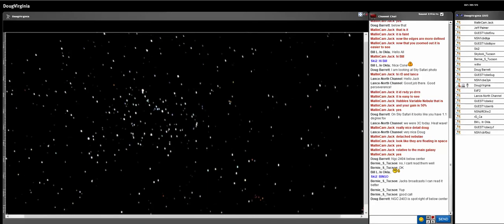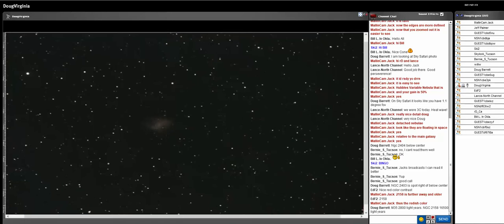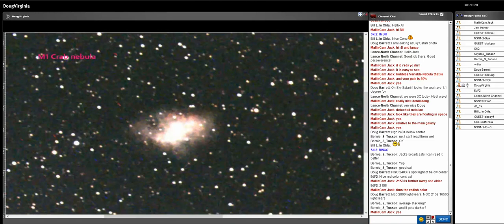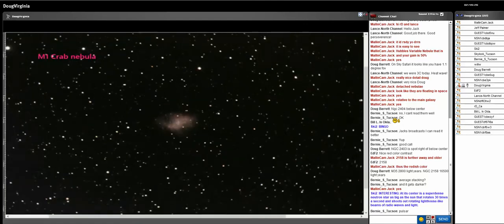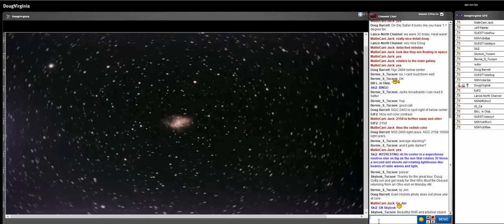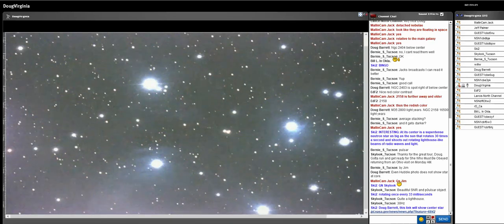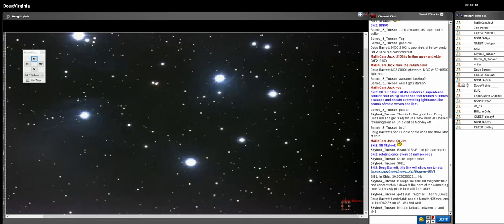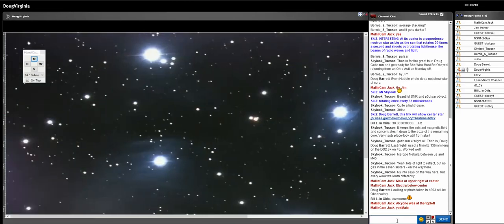Doug Murphy Saturday January 20 2018 Part Two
Doug Murphy's broadcast on NSNLive.com on Saturday, January 20th using his DS2.3 PLUS camera and CPC925 with HyperStar.  Part two is about 25 minutes long.